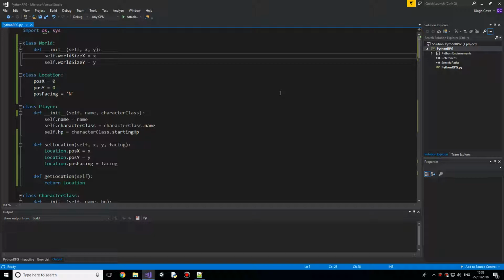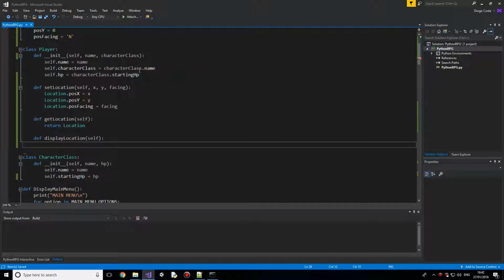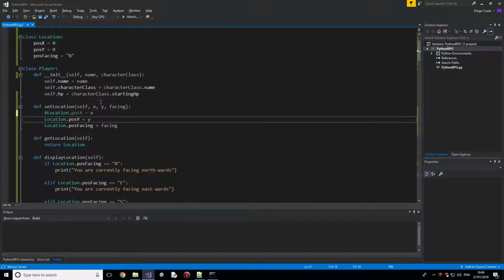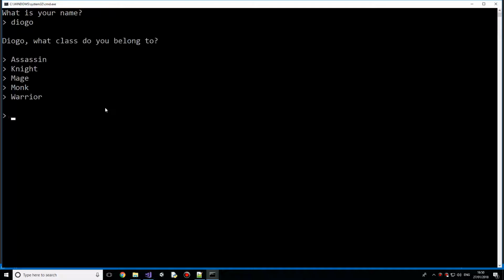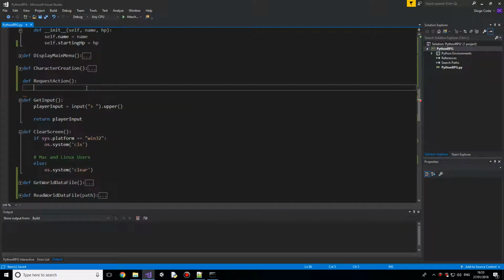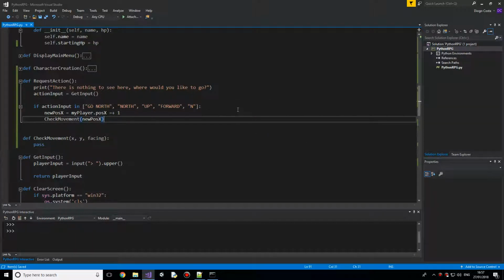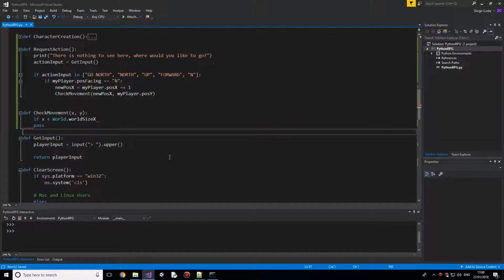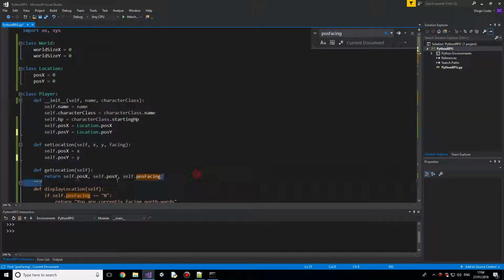Python Text-based RPG - Player and Location - Part 5